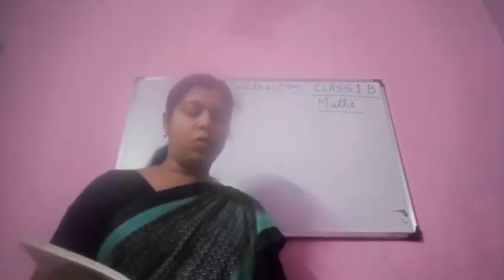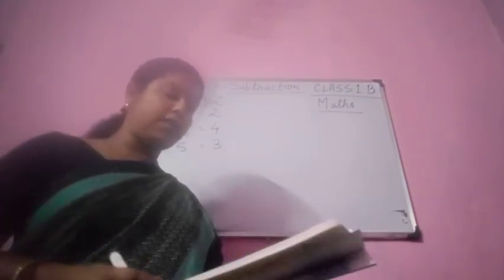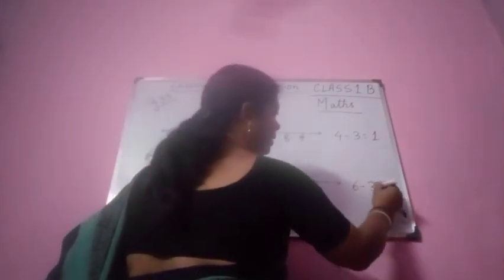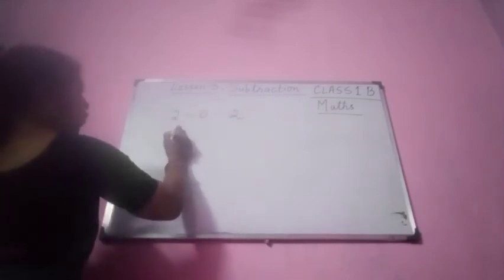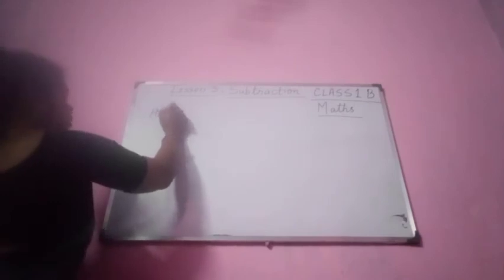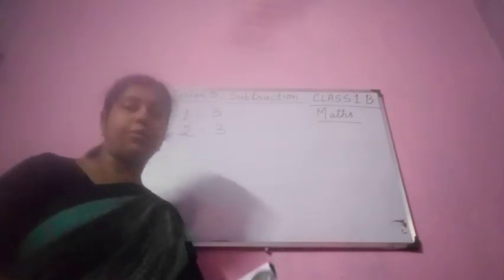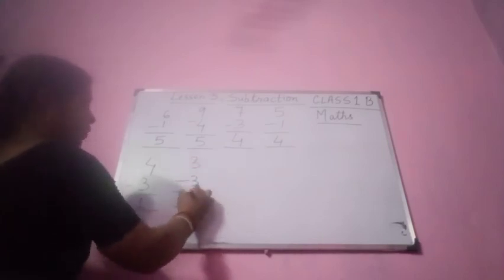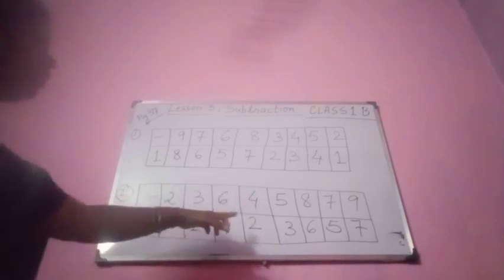Class 1B , Maths , Lesson 3, Subtraction